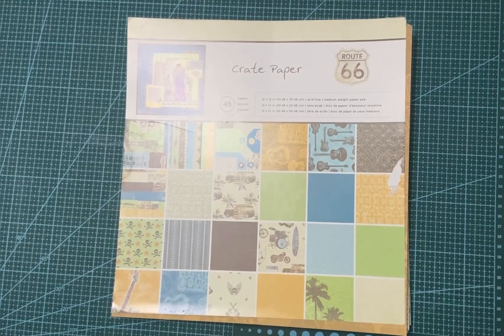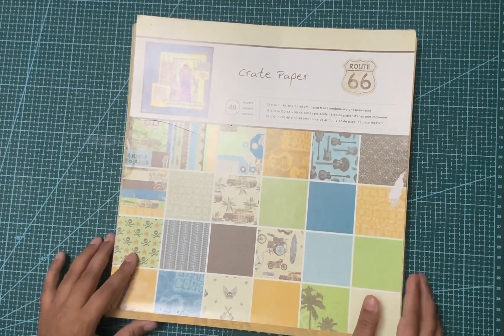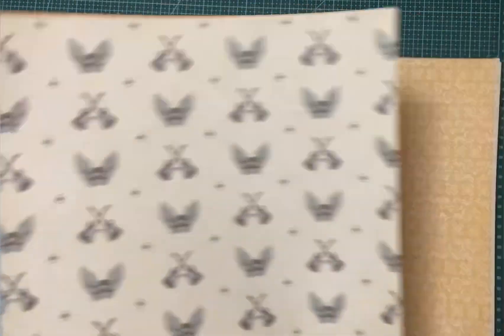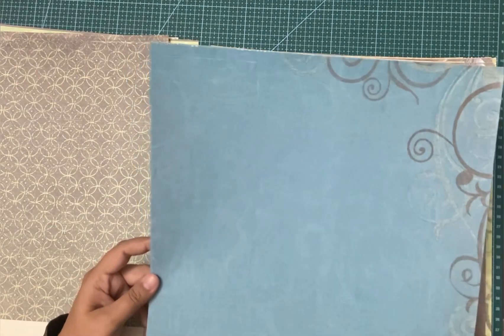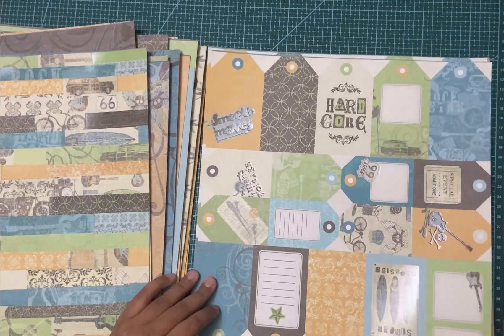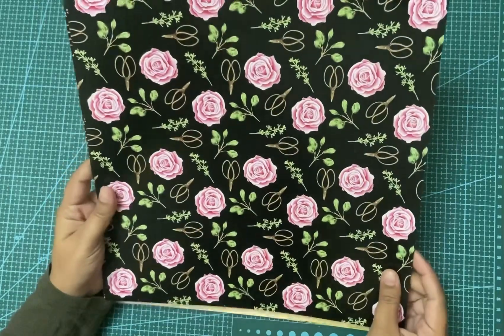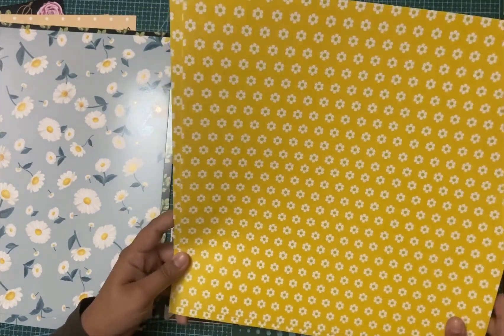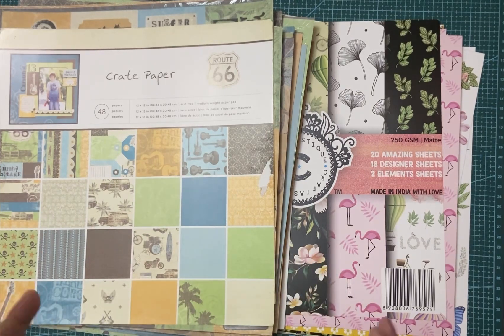How I Plan to Use my Paper Packs 🤩🤩